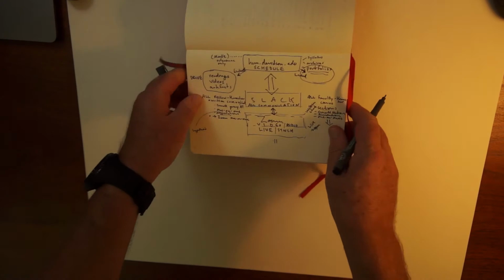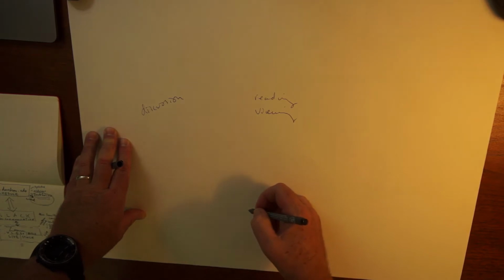Humes architecture 2